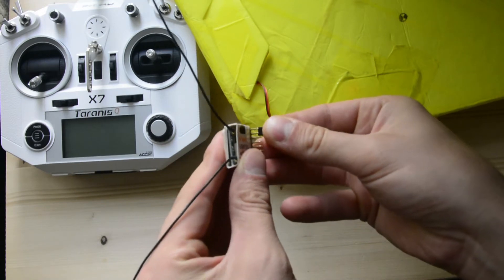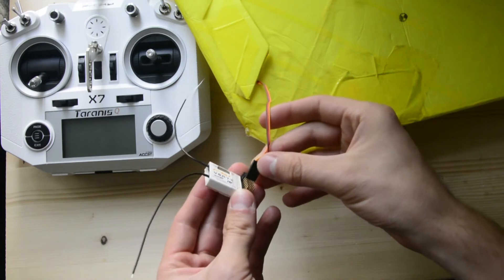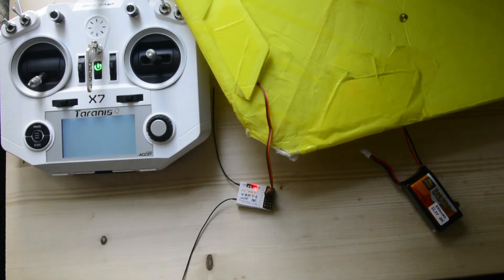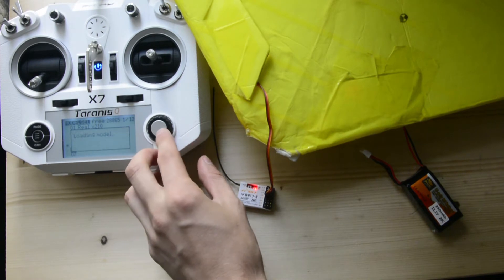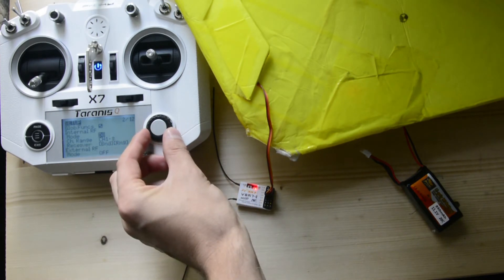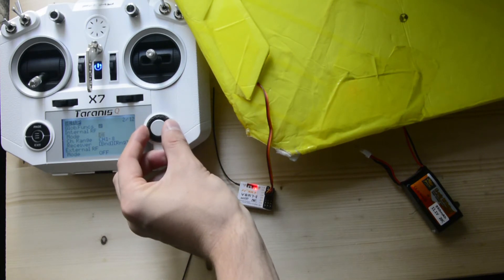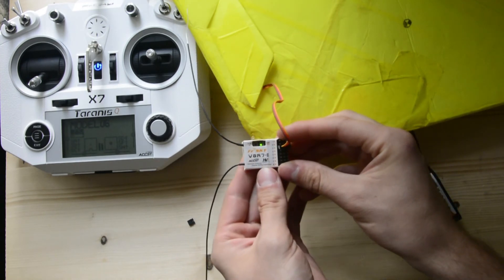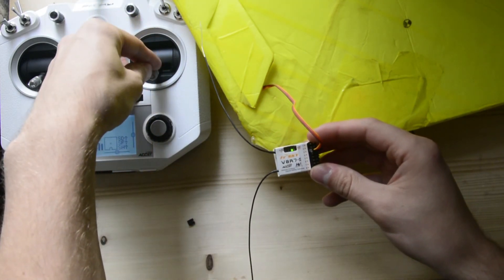How to bind FrSky v8r7-II to Taranis Q X7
Getting my Mighty Mini Arrow flying wing and FrSky Taranis Q X7 ready for autumn.